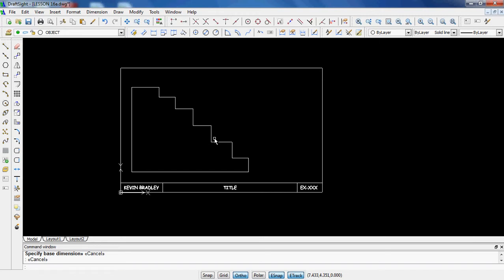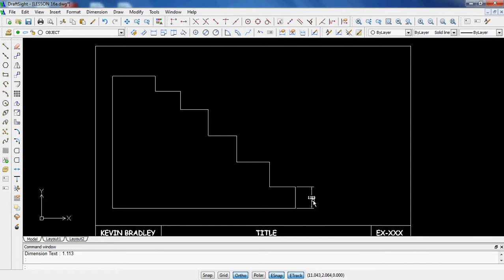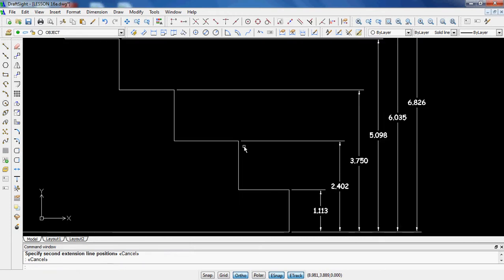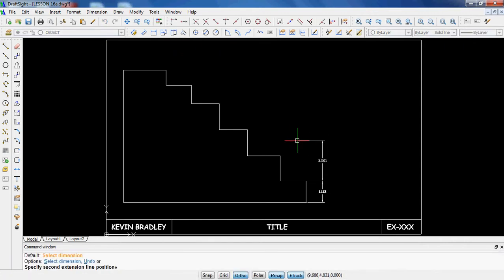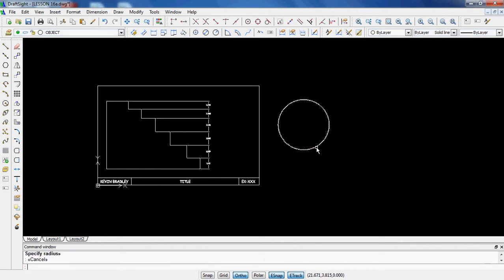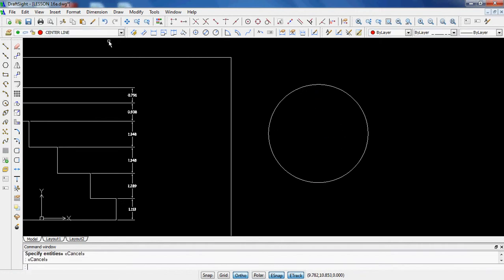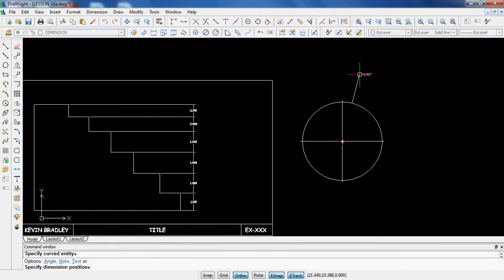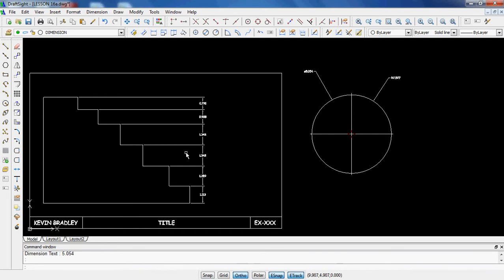Drafting 1: Video#28, Lesson 16A and B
Draftsight Tutorials